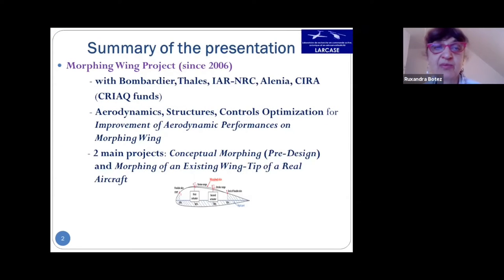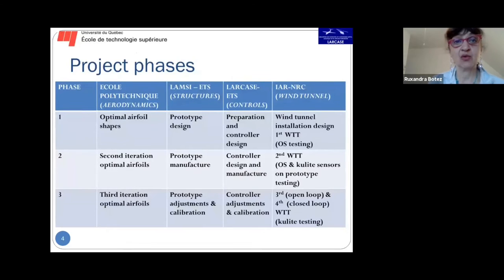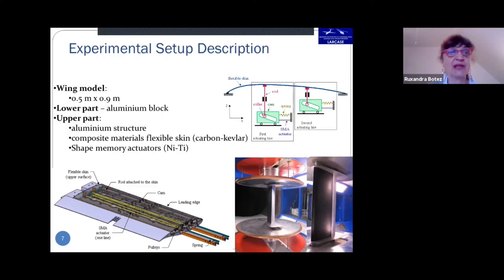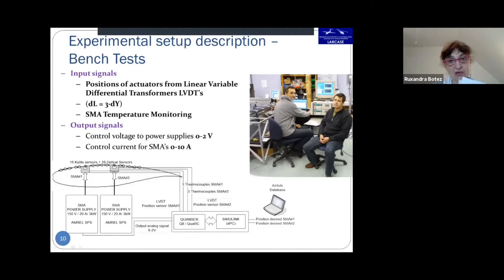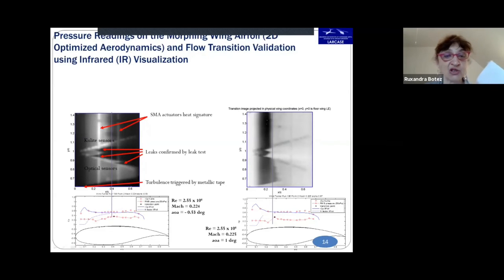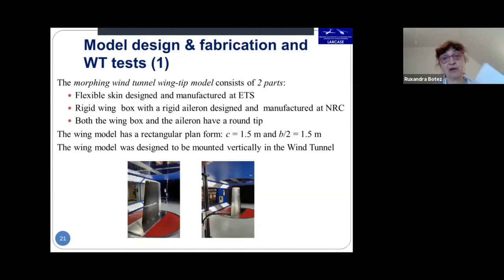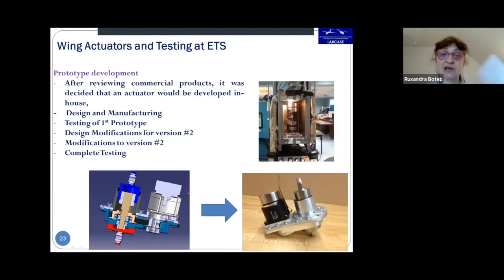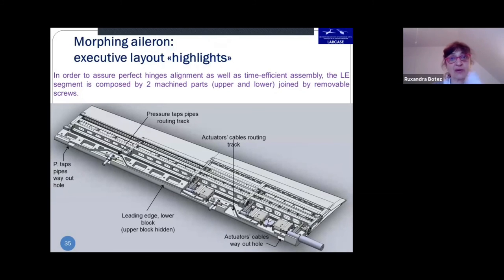Structural Modeling New Methodologies for Morphing Wings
Abstract: In two main projects on morphing wing green aircraft technologies, a morphing wing was designed and manufactured with the aim to improve its aerodynamic performances, therefore to reduce the airflow drag, and to delay the flow transition from laminar to turbulent, therefore the fuel consumption. The morphing wing was equipped with piezoelectric pressure sensors. These sensors were used to measure, and thus to compare their experimental values on the morphing wing with their numerical values obtained using different computational fluid dynamics methodologies. Thus, an important number of optimized shapes were obtained for flow cases characterized by flow parameters, such as Reynolds and Mach numbers, and by angles of attack. The morphing wing shapes were changed using different types of actuation systems, as detailed for each sub-project: 1) classical wing-box equipped with smart material actuators, and 2) regional jet wing-tip equipped with in-house electrical actuators. The wing-tip was composed of a wing and an aileron. In this work, the materials used for the modeling and testing of both morphing wings will be discussed. The multidisciplinary (aerodynamics, structural and controls) research methodologies and results will be presented. Both projects were realized in collaboration with Canadian aerospace companies Bombardier and Thales; the second project was international and took place also in collaboration with Italian teams from University of Naples and CIRA. In both projects, wind tunnel tests took place at the IAR-NRC. The numerical results obtained in this project were validated with experimental results obtained following wind tunnel tests at the IAR-NRC.